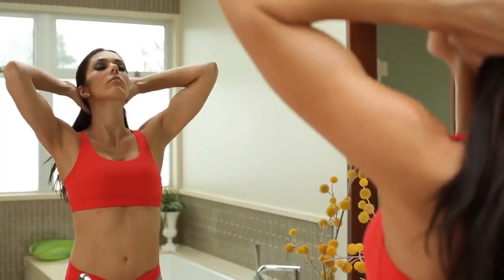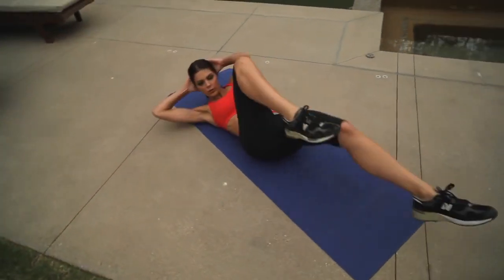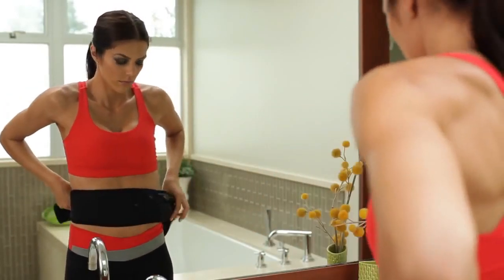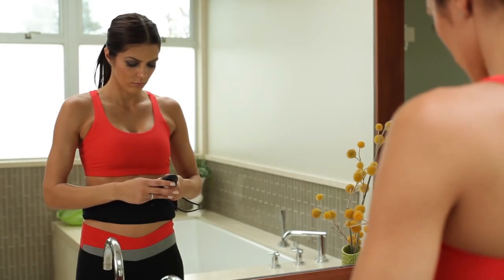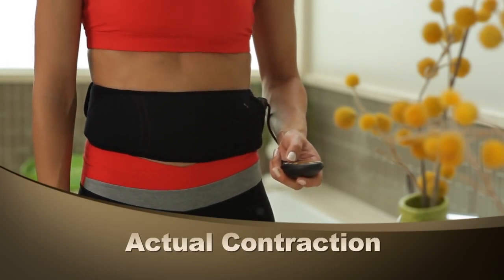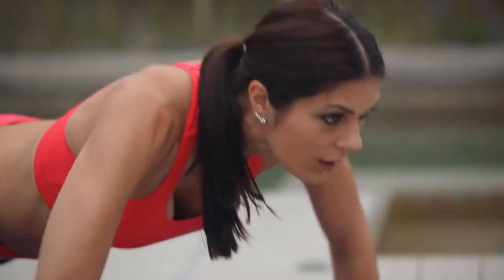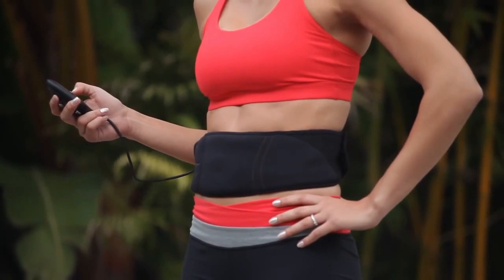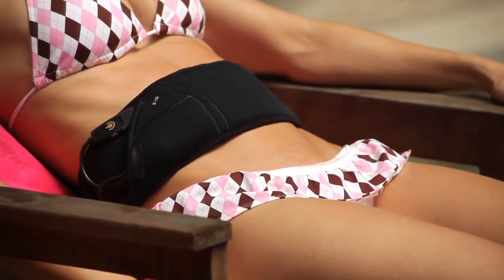Adrianne Curry Loves The Flex Belt To Tone Her Abs -- See What She Says!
The winner of America's Next Top Model wears her Flex Belt when she is cooking, on her computer, or talking on the phone. Adrianne swears it has taken her abs to a whole new level!